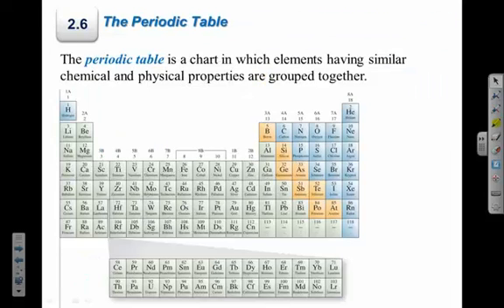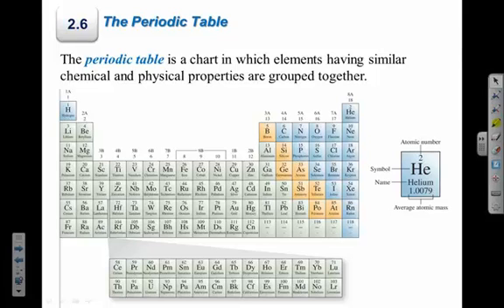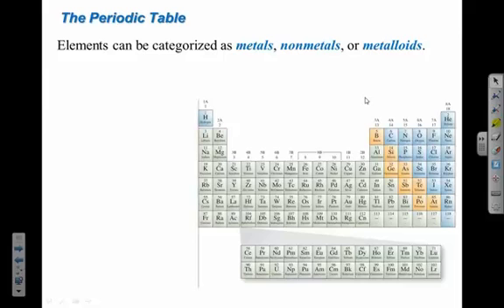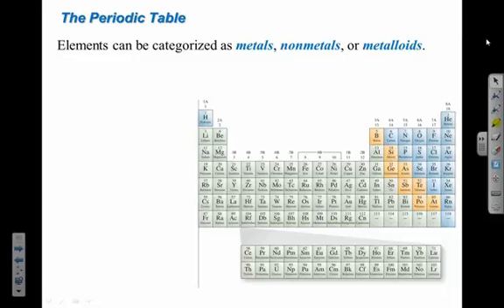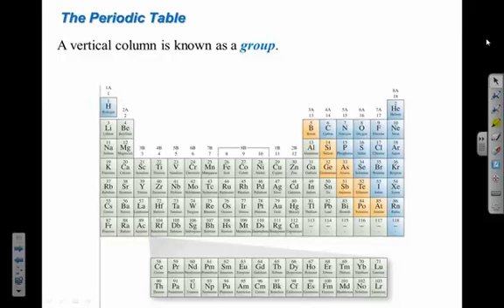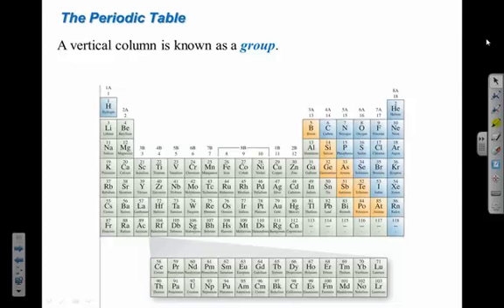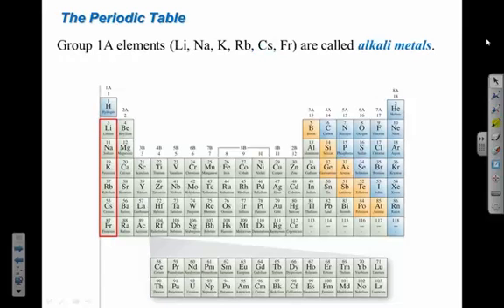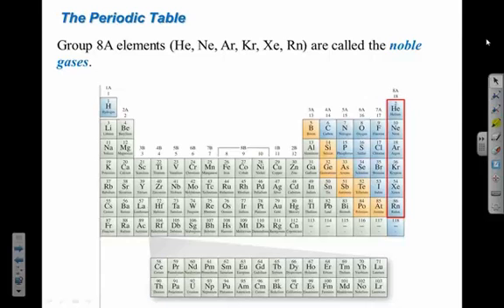The Periodic table